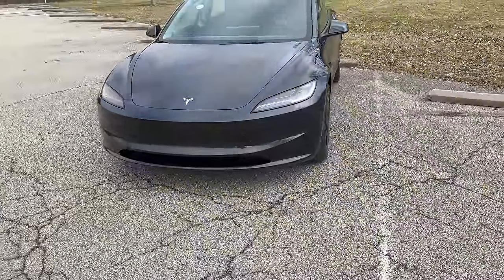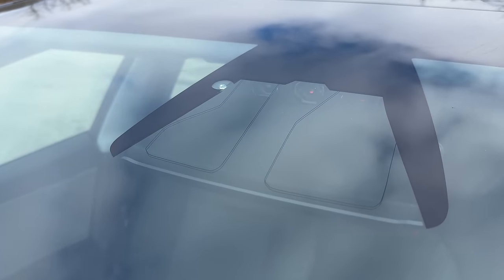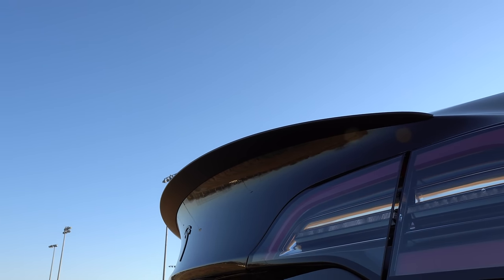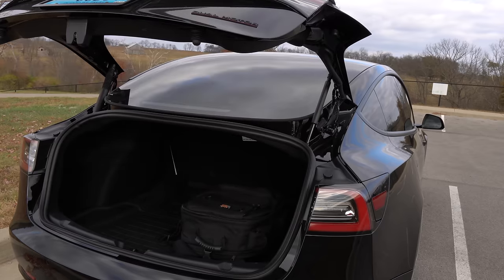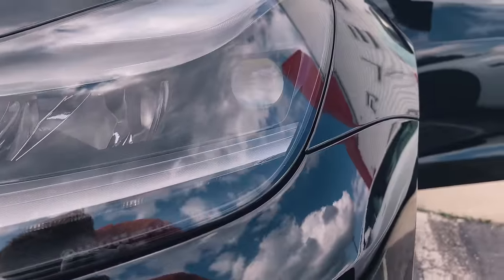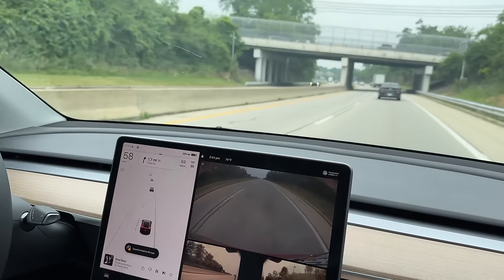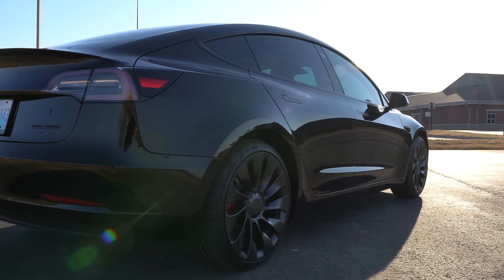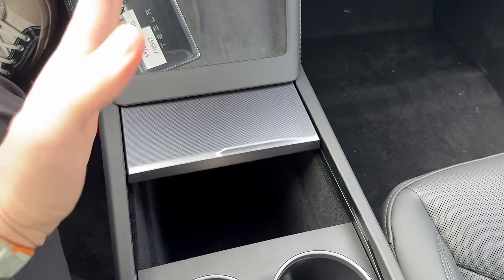Can You Afford a Tesla in 2024? | How Much I Pay Per Month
👉【Inflator Carrying Bag】Get the Bag with best price (Apply the Coupon)

Screen Protector
Sliding Center Console Organizer
Armrest Organizer
Cup Holder Insert
Hidden Storage Insert

Floor Mats (3)
Floor Mats Extended (3)

Portable Vacuum (Code: JJV8MATE might save you $$$)
Tire Inflator (Code: JEX8APEX might save you $$$)

Seat Hooks
Trunk Hooks (3)
Trunk Hooks (Y)

Trunk Insert (Y)

In this video I am going to be discussing How Much I Pay Per Month (Car Loan, Insurance, Maintenance, and Charging) for my Tesla and if you can Afford a Tesla Model 3 or Model Y in 2024 with all the Hidden Costs.

Topics Covered:

New Tesla
Tesla Cost
Monthly Tesla Payment
Refresh Model 3
Model Y Refresh
Model 3
Model Y
Tesla Performance
Model 3 Performance
2024 Tesla Model 3
2024 Tesla Model Y